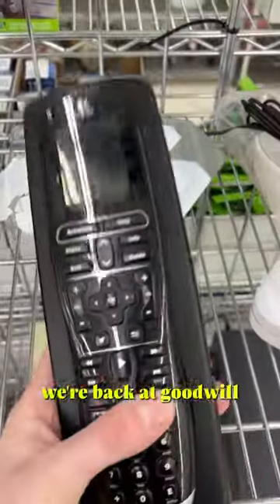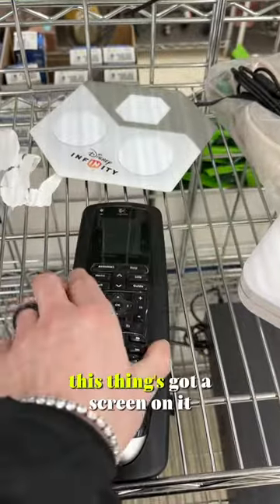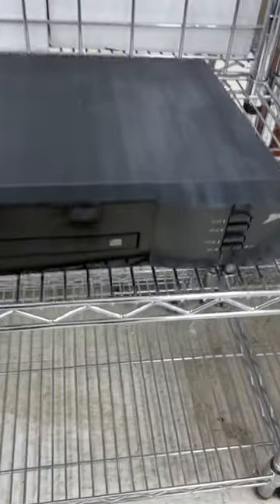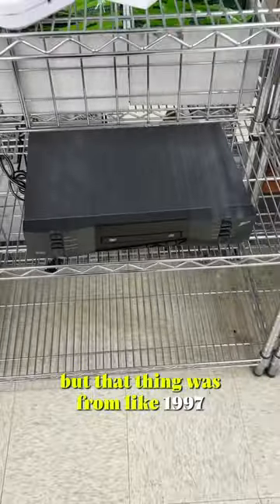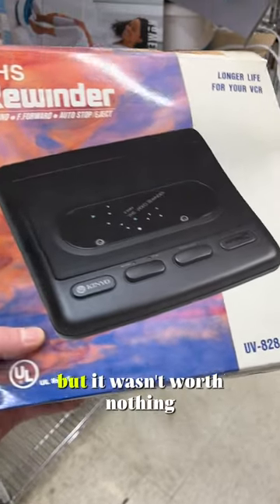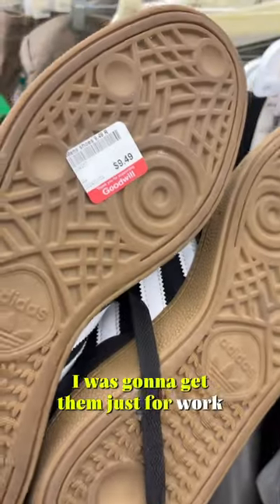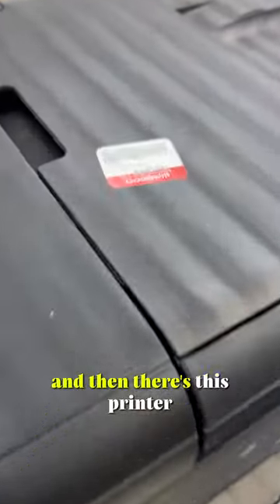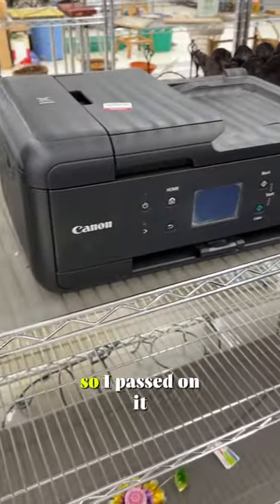Check out these goodwill electronic finds today!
Alright we’re back at goodwill and we found some amazing electronic finds today, we passed on everything this trip but hopefully you guys will find some today!